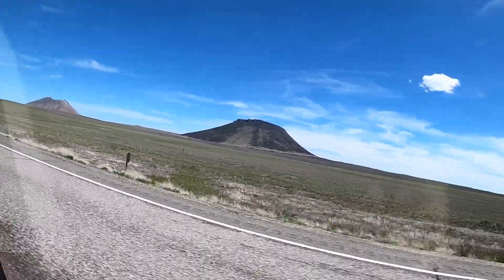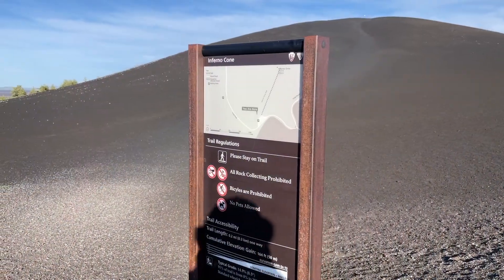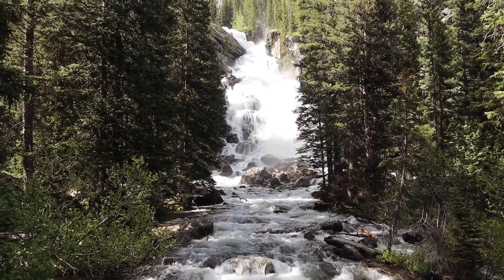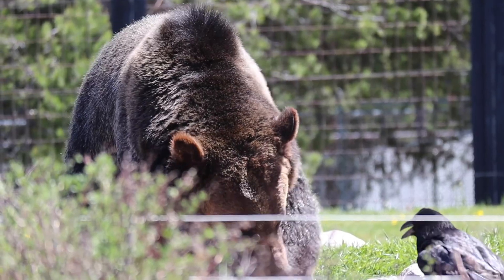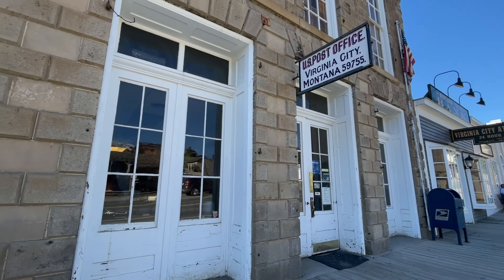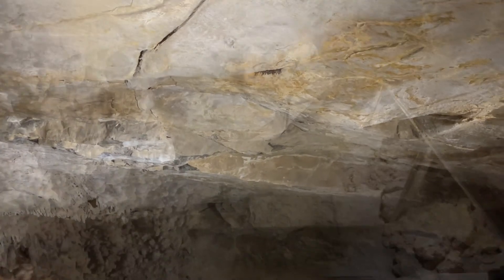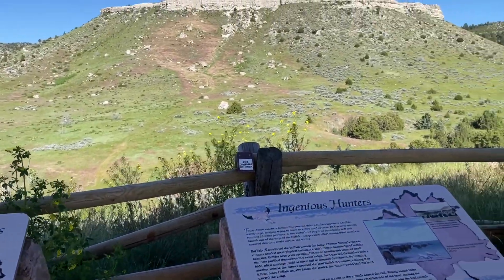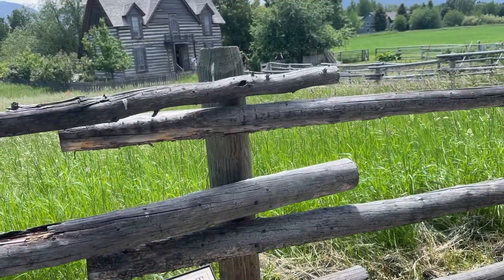What to Do Near Yellowstone - Idaho, Montana, and Wyoming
There are plenty of things to do in Yellowstone National Park but if you find yourself wondering what to do NEAR Yellowstone, I've got you covered. We stayed in Island Park, Idaho and found it to be a great base for things to do in Idaho, Wyoming, and Montana.

Here's a quick list of all the locations I covered in the video: